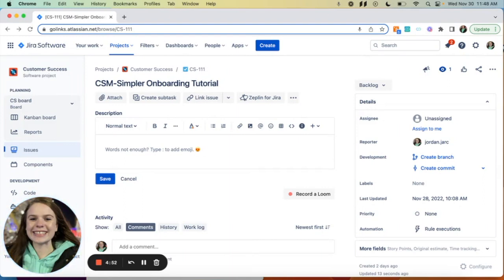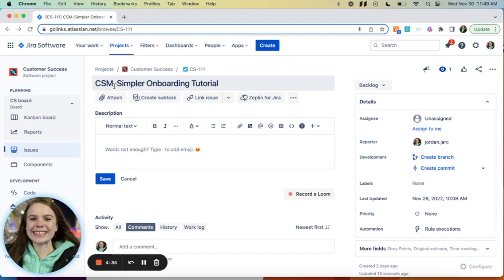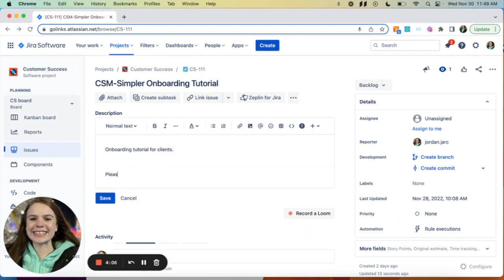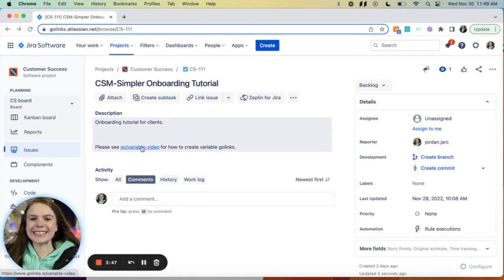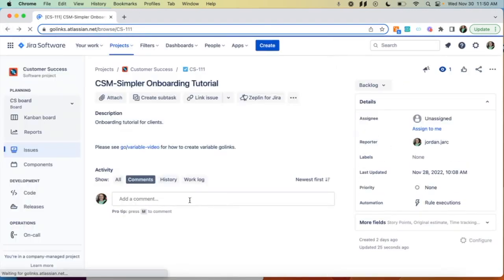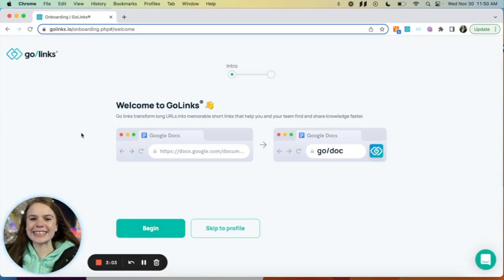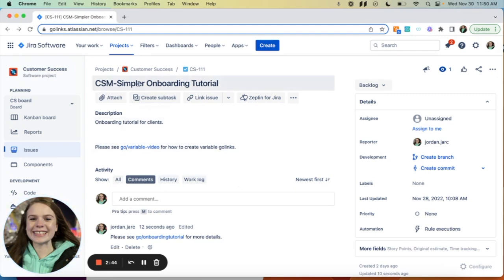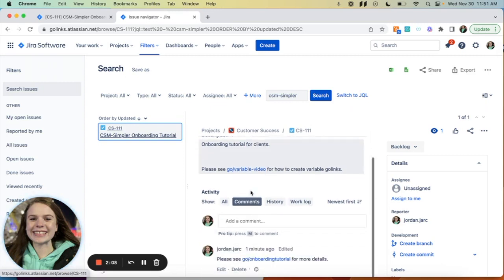Jira's Best Integration | GoLinks®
GoLinks revolutionizes how employees find and share knowledge by transforming any URL into a short, memorable go link. Here are just a few ways you can use GoLinks within Jira for optimal productivity:

- Fix bugs faster by jumping into code directly from an issue description
- Make project planning a breeze by embedding clickable go links in comments
- Stay agile and navigate quickly to a specific issue with variable go links